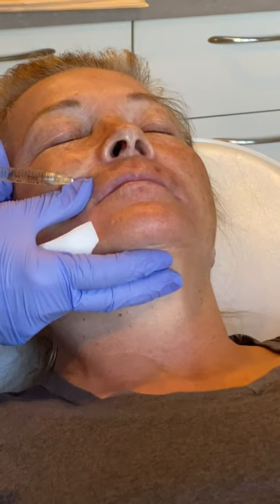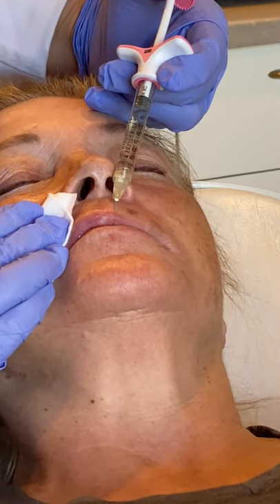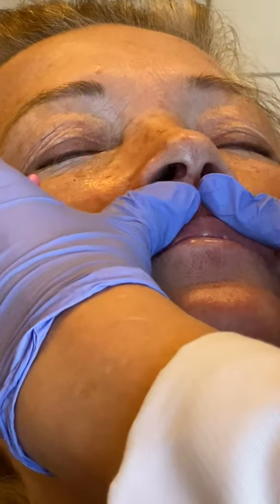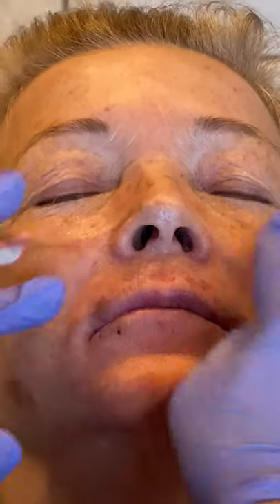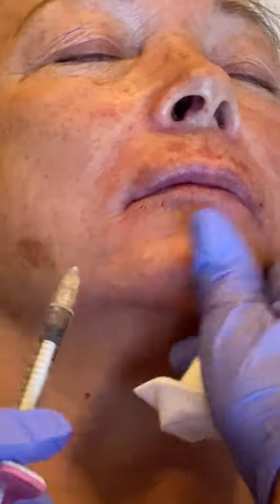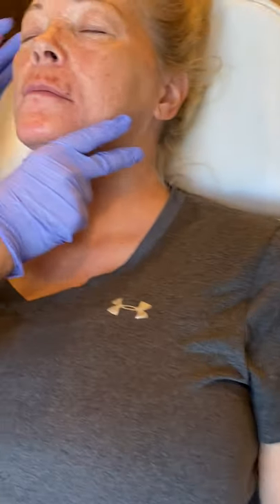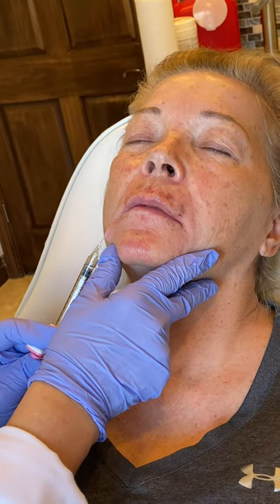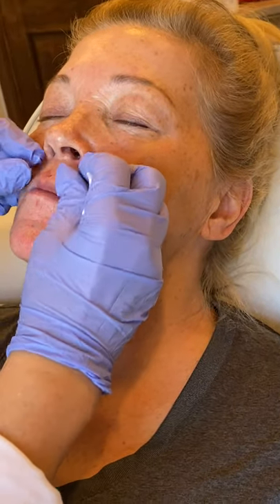Juvederm lip injections Willow Day Spa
Willow Day Spa in Portage / Kalamazoo, Michigan USA

Top notch physician doing lip enhancement injections with Juvederm filler.

This physician is very good at fillers, botox and other skin enhancing procedures , mention the  name ' Brenda' if you view this and go to her office!  :D*